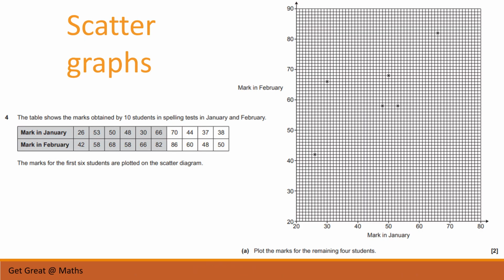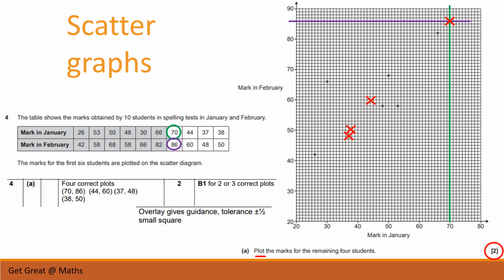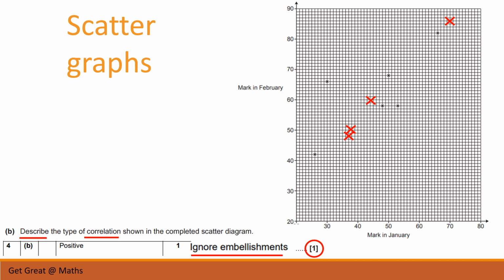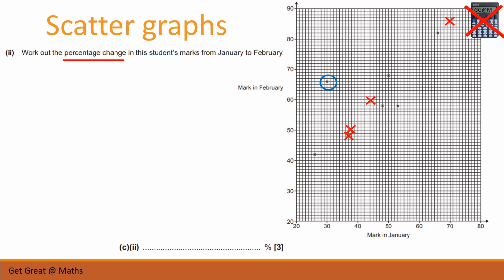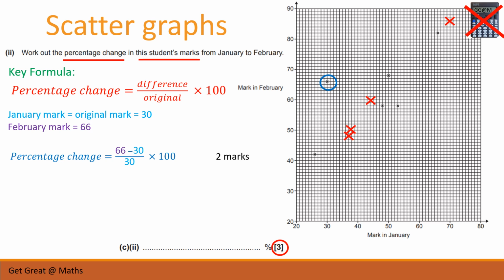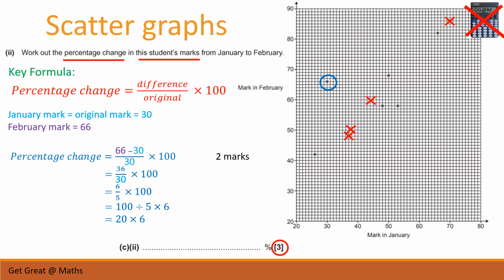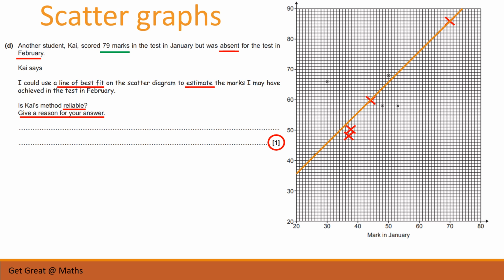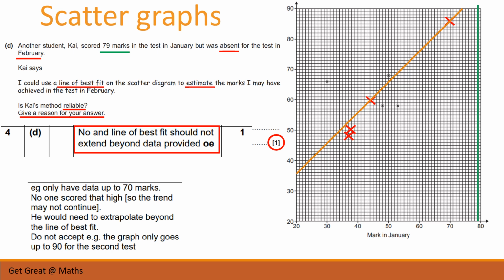GCSE Maths Higher OCR November 21 paper 5 Question 4 - scatter graphs pptx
This video will show you how to complete a GCSE exam questions on scatter graphs, line of best fit, correlation, percentage change.

The video is a OCR J560 GCSE UK Maths Higher Paper 5 Nov 2021 question 4.